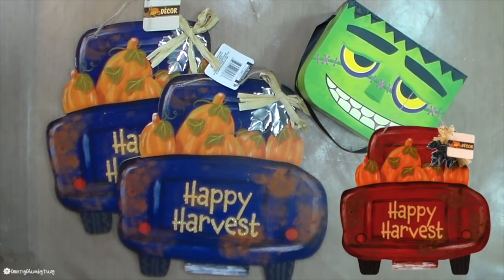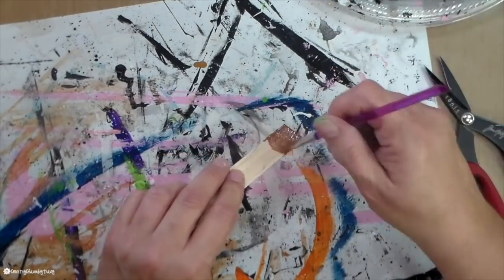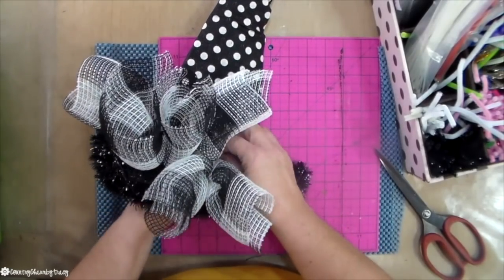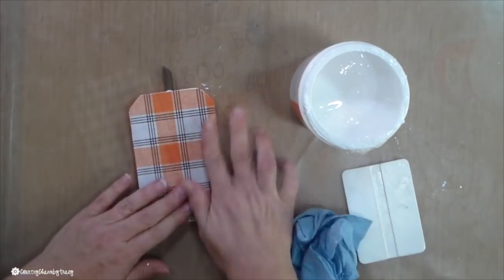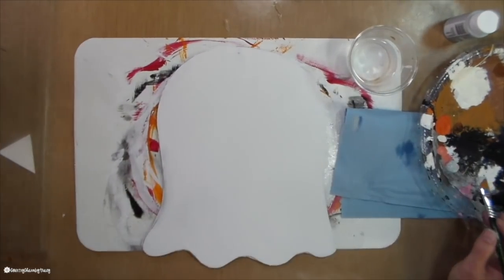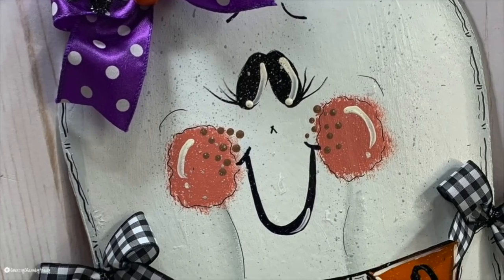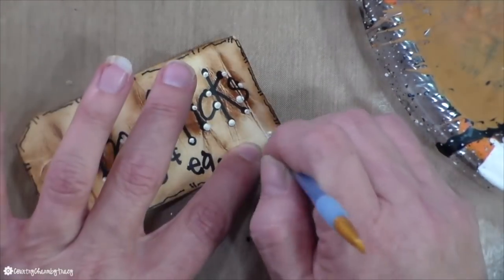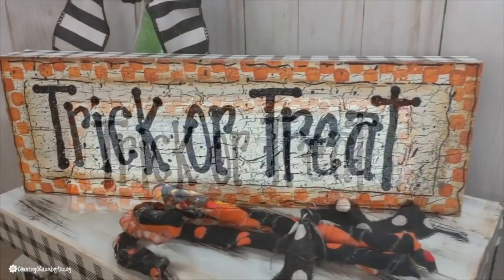👻🎃💜15 - CUTE COUNTRY HALLOWEEN DIYs || Too Cute to Spook!!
Hi there sweet friends ~ Welcome to my Country Halloween DIYs.
TIMESTAMPS:
0:00 - start
0:45 - BOO Crew Truck
4:02 - painting BOO Crew Truck Sign
6:19 - painting the ghost character
7:55 - painting the jack-o-lantern character
8:15 - painting frankie character
10:17 - How I splatter paint
13:45 - Farmhouse Witches Hat
19:00 - making bows for witches hat
22:45 - DIY Dollar Tree Wood Pumpkins
23:47 - BOO wood pumpkin
28:06 - Buffalo Check wood pumpkin
29:52 - orange/black wood pumpkin
32:32 - Painting a Cute Ghost with Boo Banner
43:20 - 31 Dollar Tree Box Shelf Sitter
45:35 - BOO Sticks
48:54 - BOO sticks hand lettered tag
52:12 - Trick or Treat Sign
53:12 - crackle painting for trick or treat sign
- crackle medium
PAINT BRUSHES

Send me a friend letter:
2628 Hwy. 36 South PMB: 120